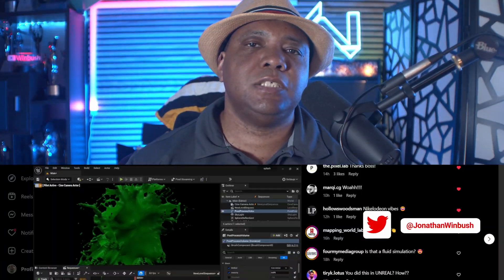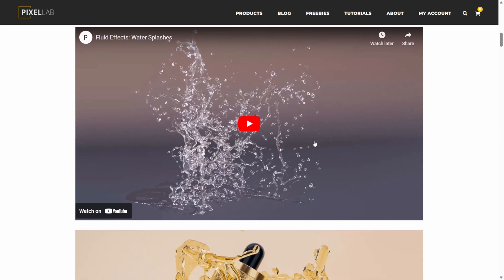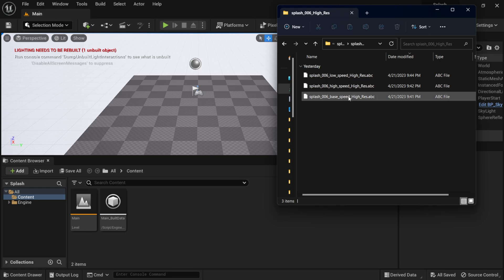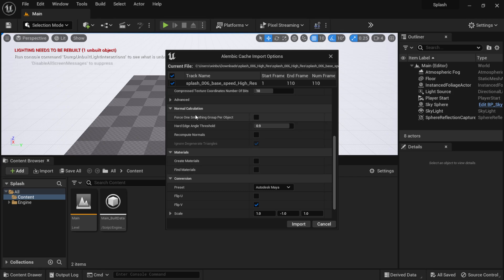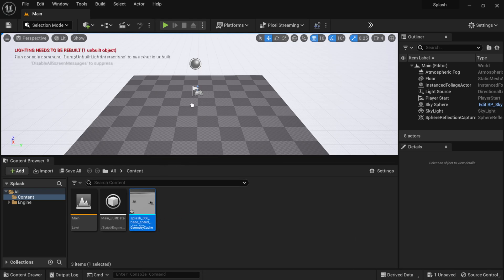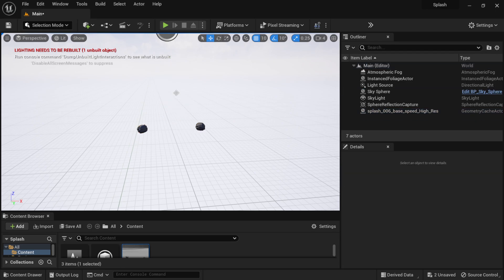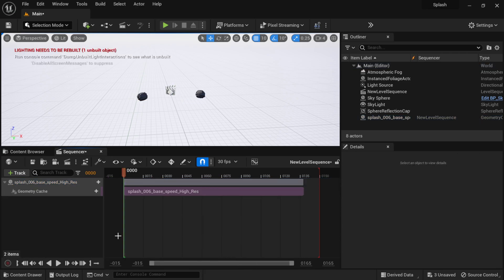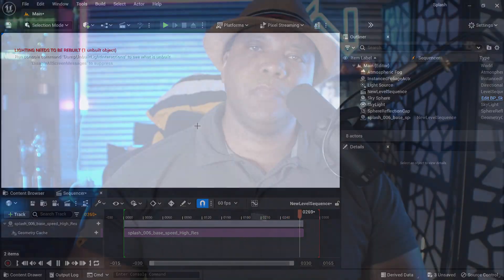How to Make a Splash with Alembic Files in Unreal Engine 5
Do you want to make a splash in Unreal Engine? Then you need to watch this video! I'll show you how to use Alembic files to create realistic water animations in no time. You'll be amazed by how easy and fun it is to make your own splash effects with Alembic files. Don't miss this opportunity to learn something new and cool in @UnrealEngine

0:00 What up what up
0:43 Getting Started
2:10 Using Sequencer